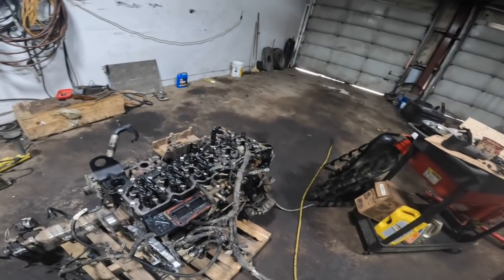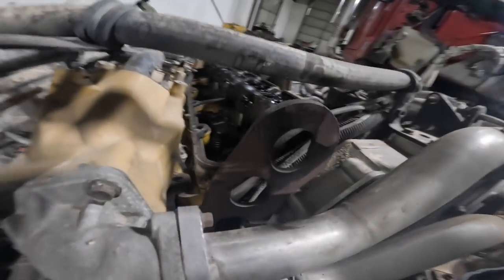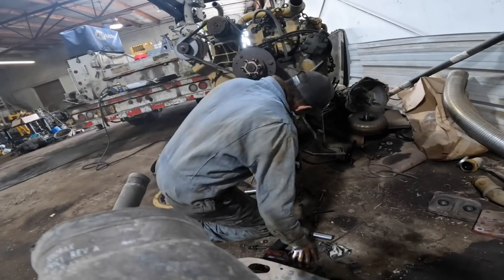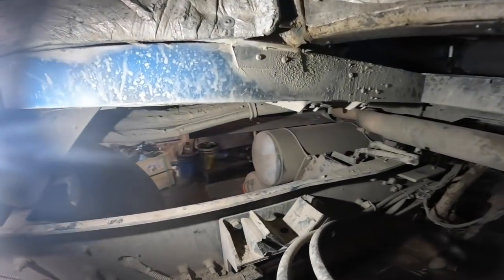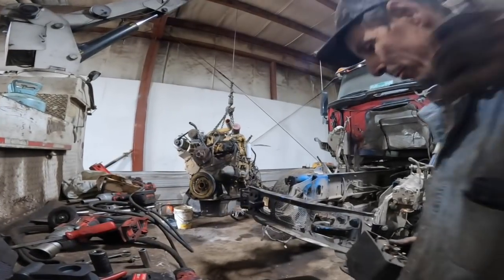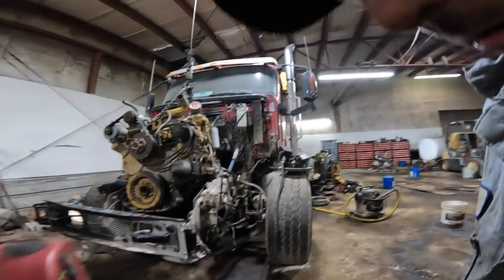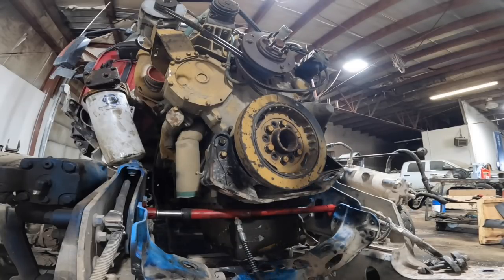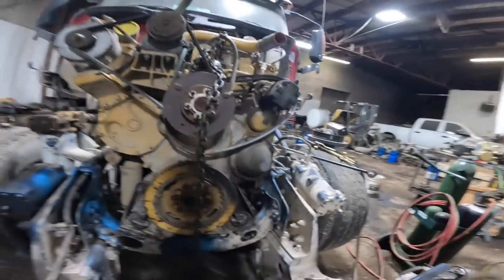Making it a real Caterpillar truck! Pt1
Installing the 3406 Cat engine into the Cat ct660 truck.